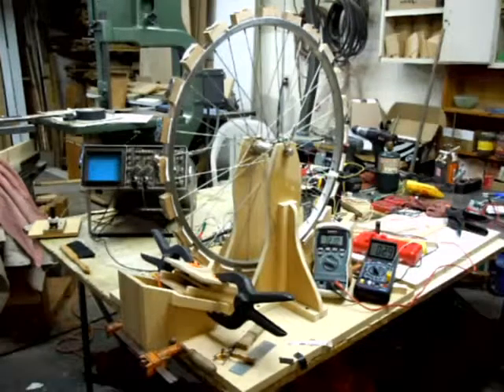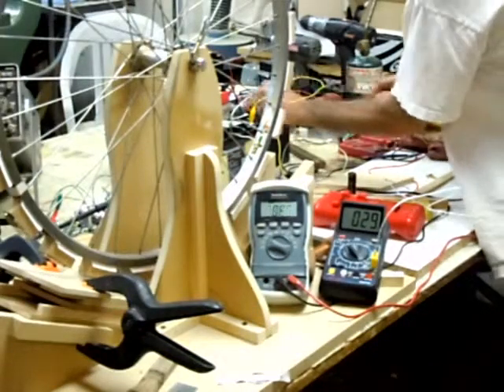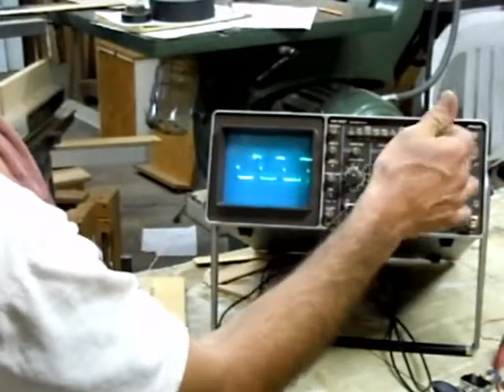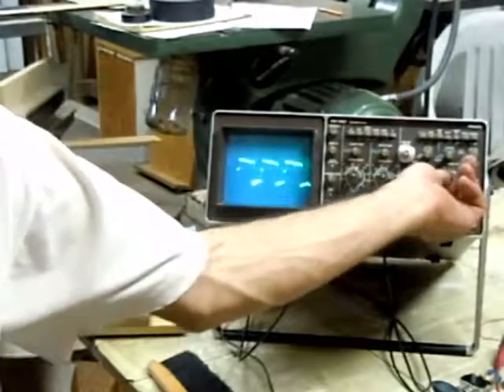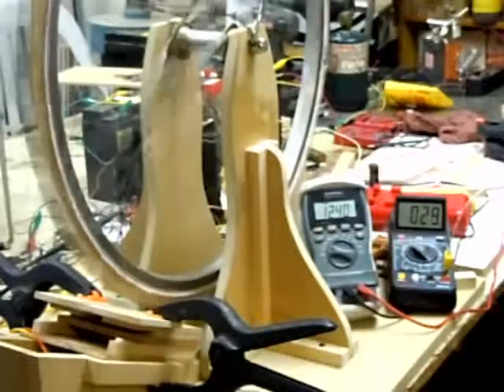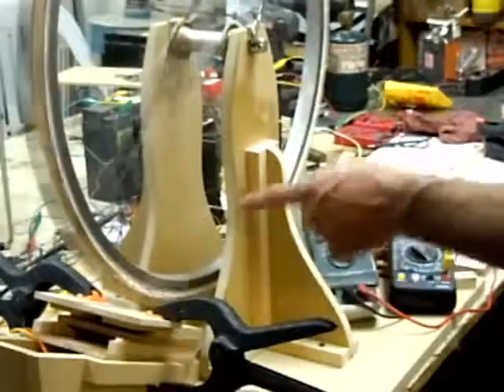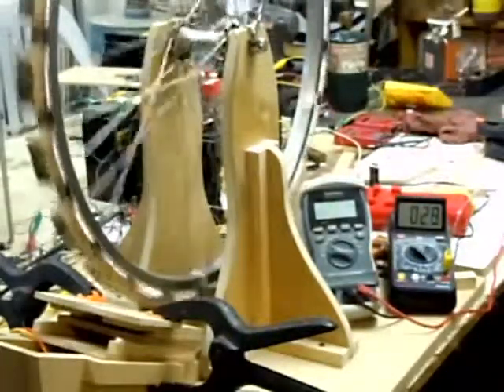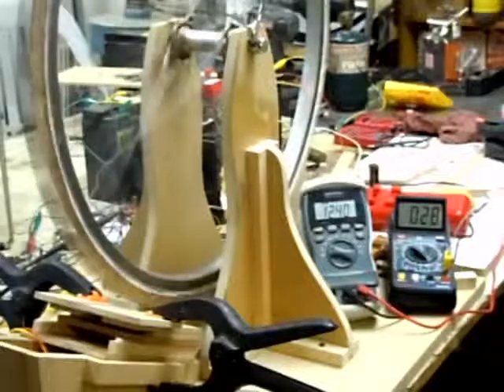24mag Bedini Motor Wave Temperature Amp Meters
Showing some more observations. "H" wave with spike (coil size), magnet temperature in hot weather, using amp meters gets in the way of the energy flow.